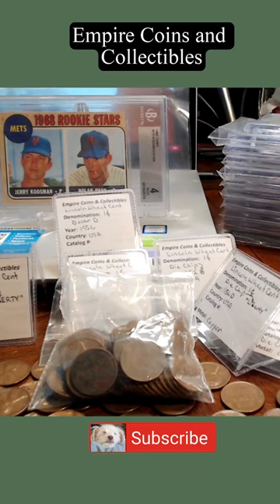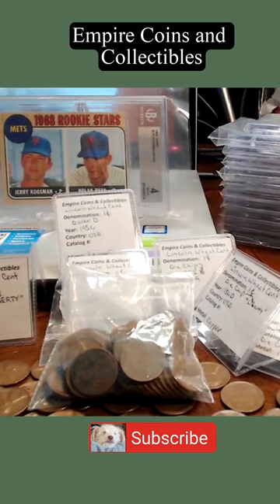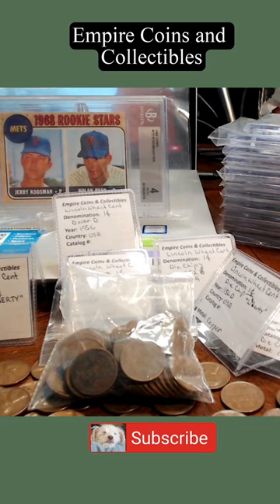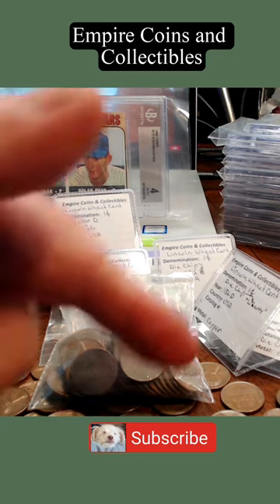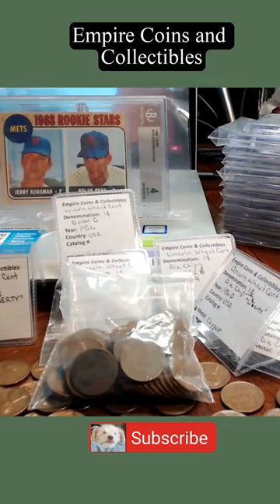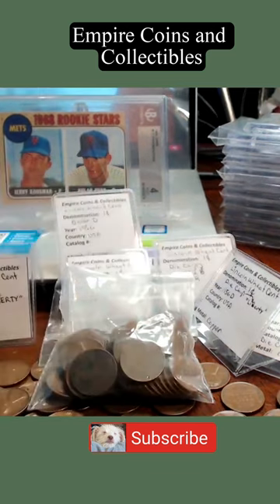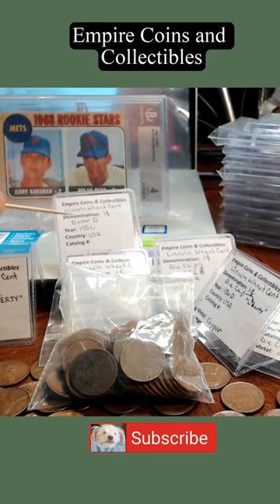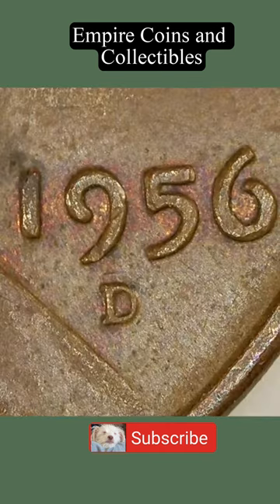ECC Short #175 ~ Bag of Lincoln Cents with 1956 D over D # coin #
In this video Ron talks about and shows a outstanding example of a D over D on this 1956 Lincoln Penny.  Ron went to a coin show (a month ago or so) and picked very cheap a bag of Lincoln Pennies.  He wasn't  really expecting to find anything but when he went through this bag he found this beautiful D over D along with other error coins.